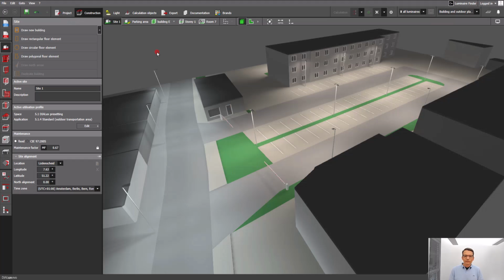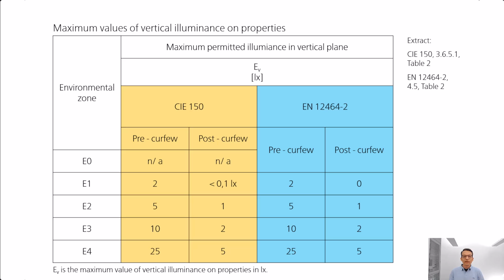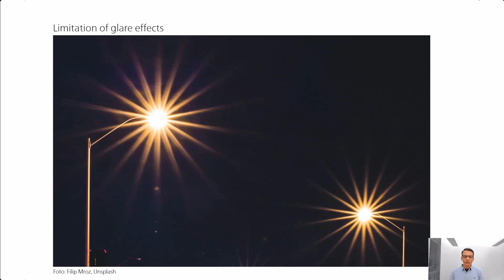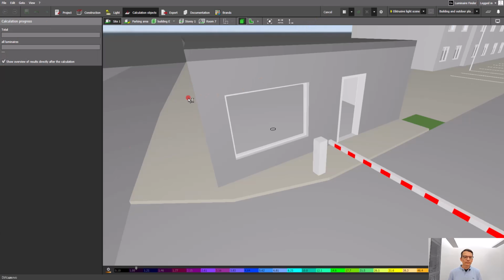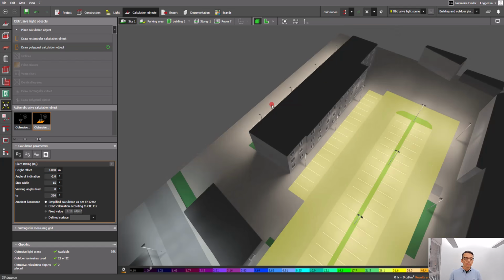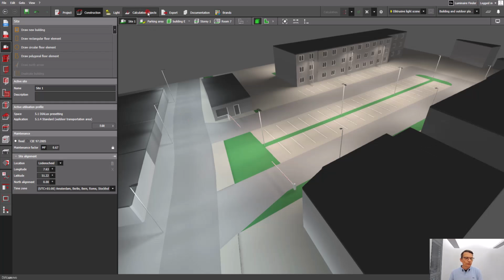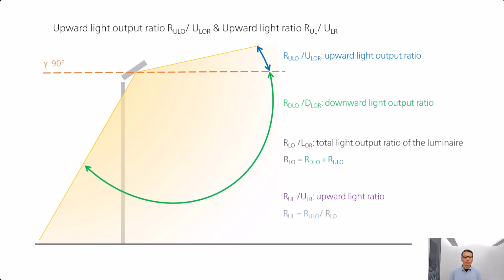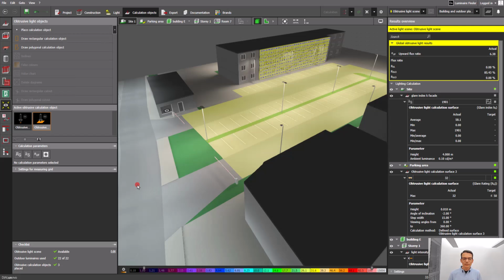Tutorial: How to Calculate Obtrusive Light with DIALux evo 13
With DIALux evo 13, lighting designers and engineers can ensure that lighting installations comply with all relevant standards and regulations for obtrusive light and reduce light pollution.
In our tutorial we show you in detail how to calculate obtrusive light for an exterior scene and give you some background information about the underlying norms and standards and values to be determined: I (light intensity), ks (glare value), light flux ratios Ruf, Rul, RULO, and RDLO.

A compact overview about the new obtrusive light calculation in DIALux evo 13 can you find here: